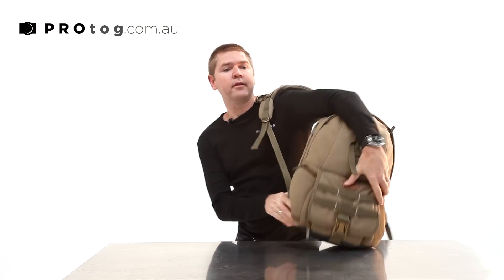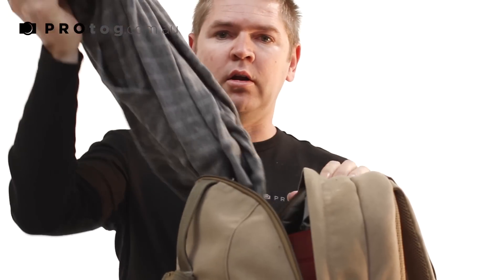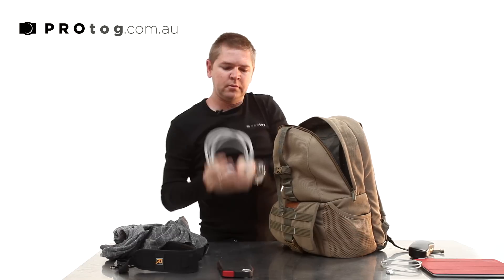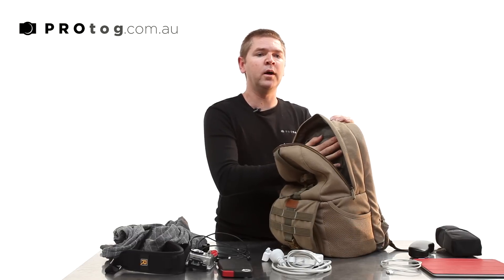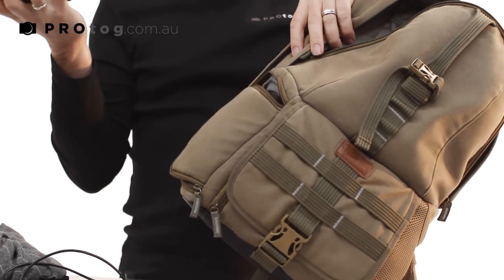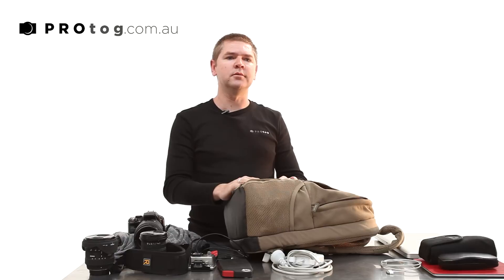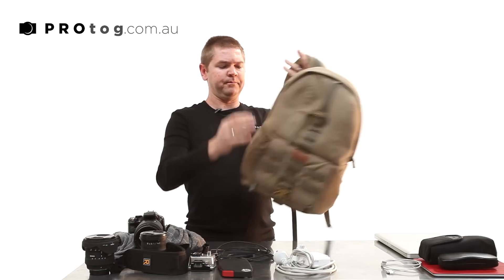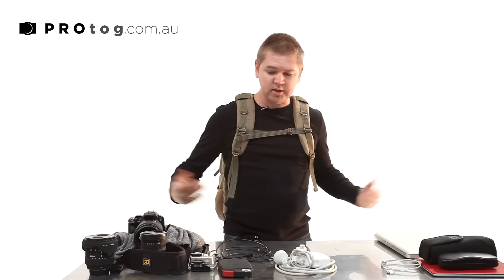Fancier Delta 600A Backpack - what's in my bag?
How much gear can you fit into a Delta 600A Backpack?